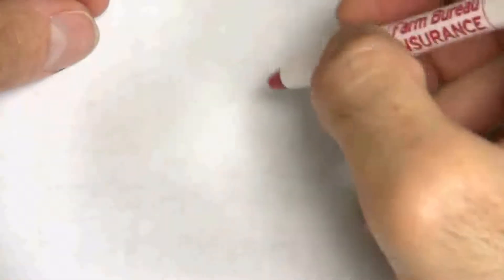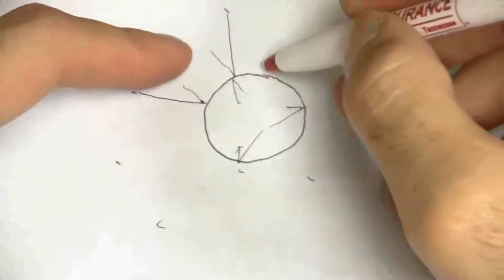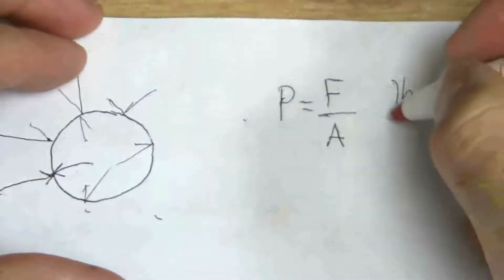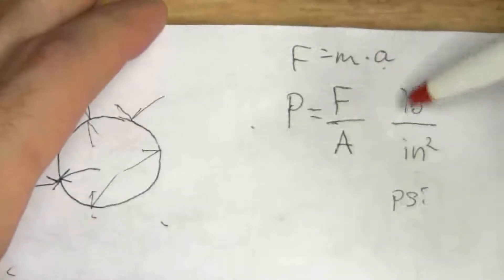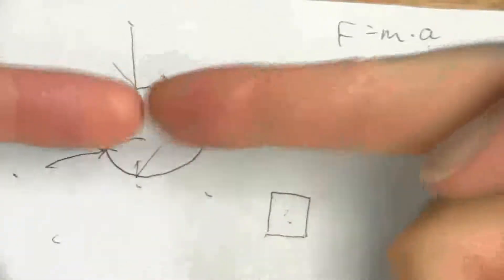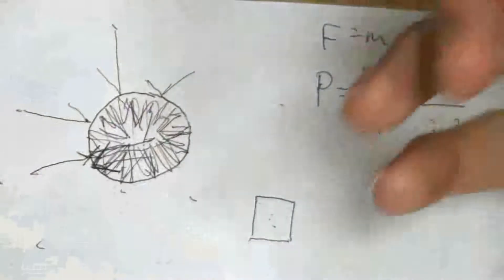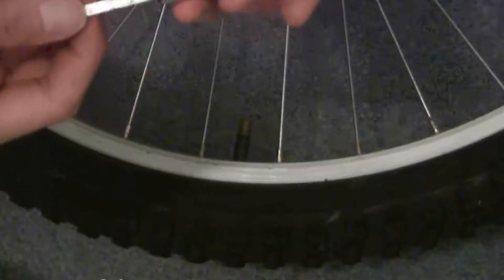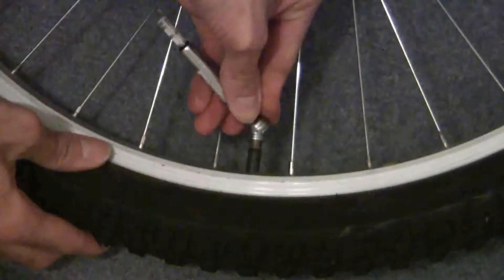Pressure in a Bicycle Tire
Discuss pressure from a molecular perspective and measure the pressure inside a bicycle tire.